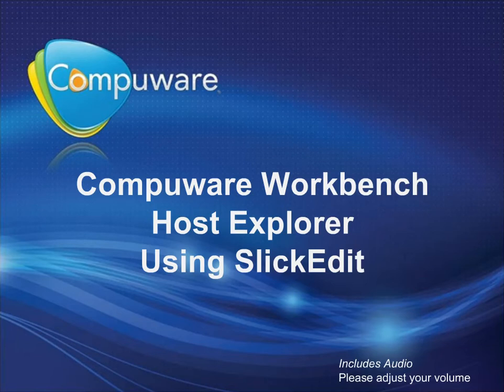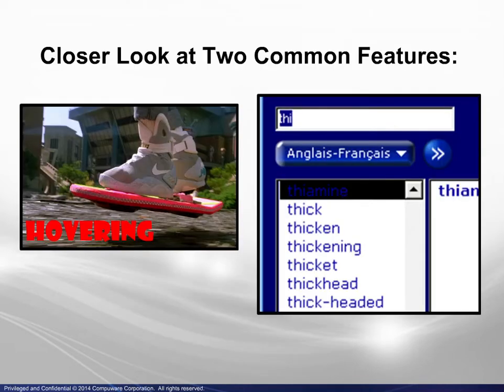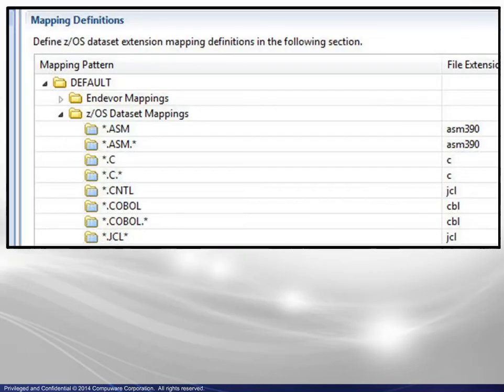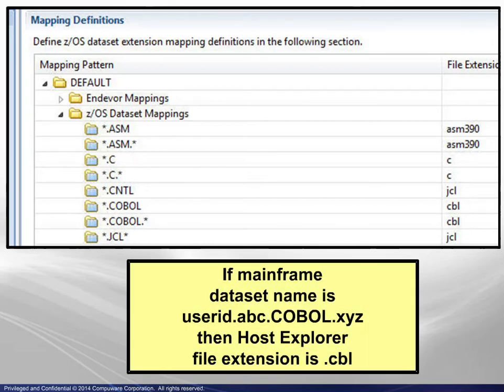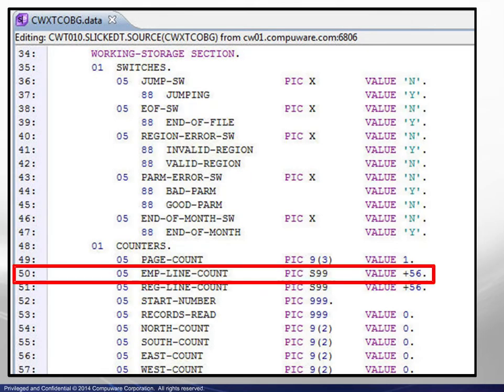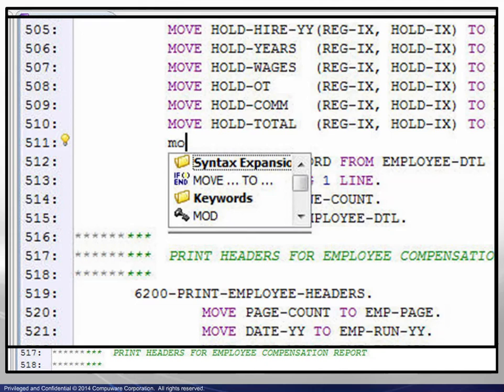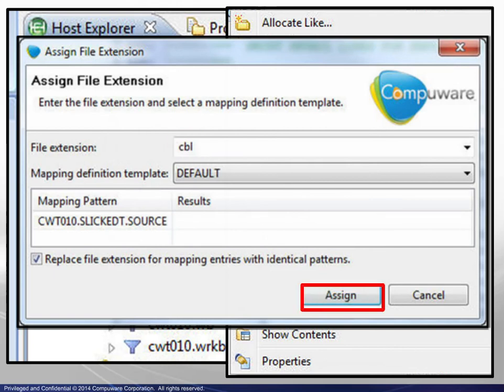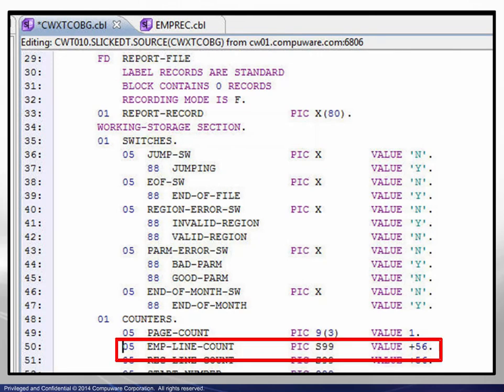BMC Compuware Topaz Workbench - Host Explorer using SlickEdit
Learn the basics of this powerful editor.